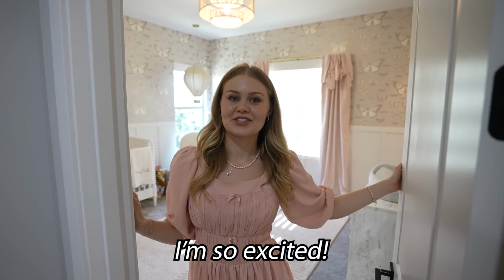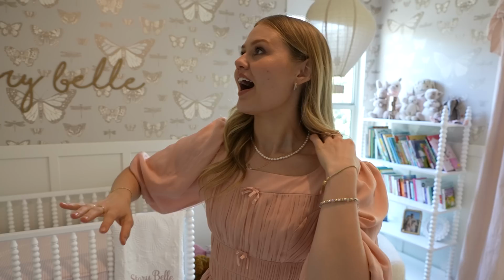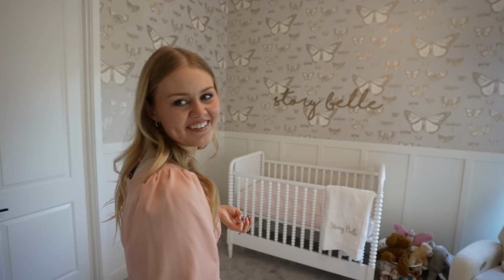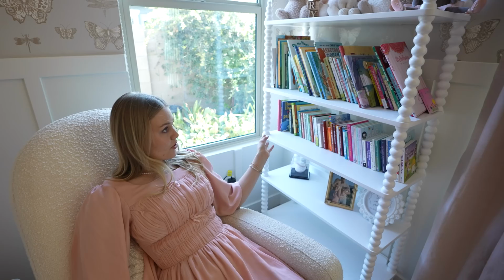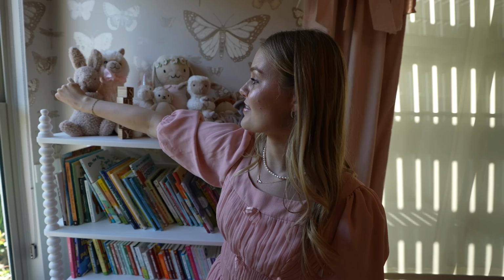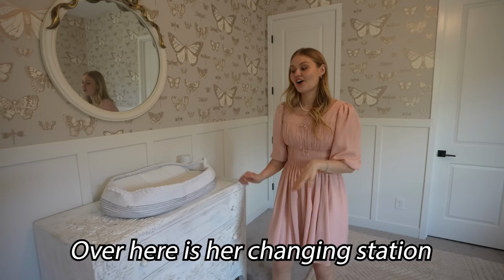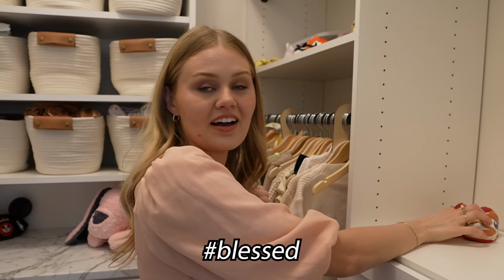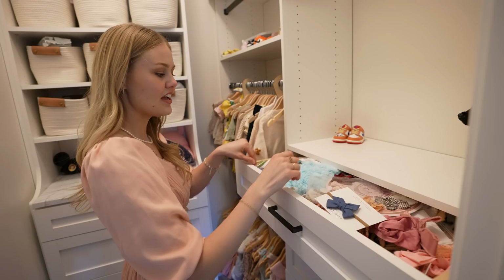Our Daughters Nursery Tour! DELLA VLOGS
Took about 5 months to finish but we are finally done :)

Love Dallin and Bella